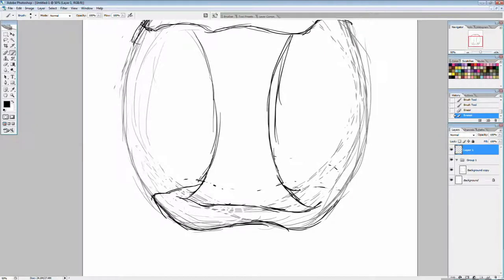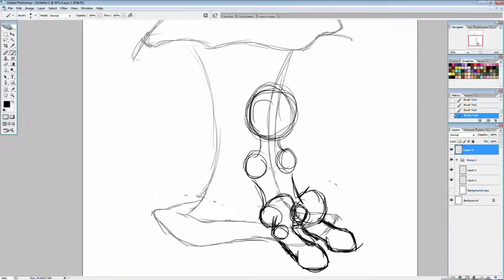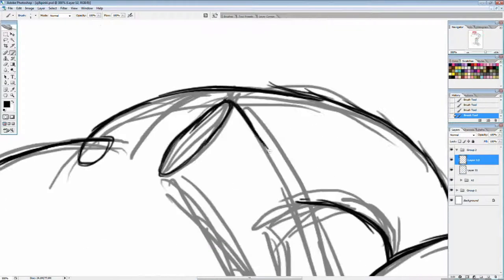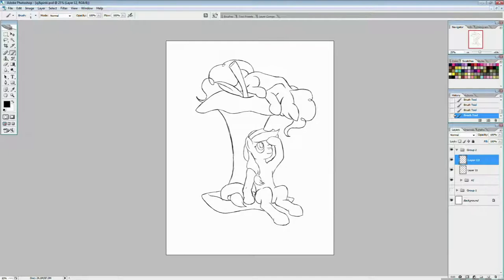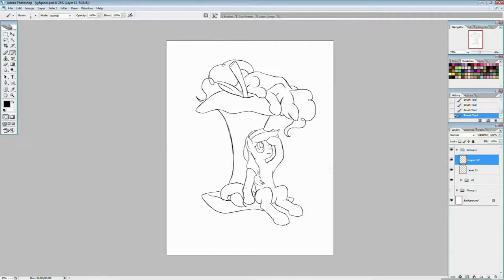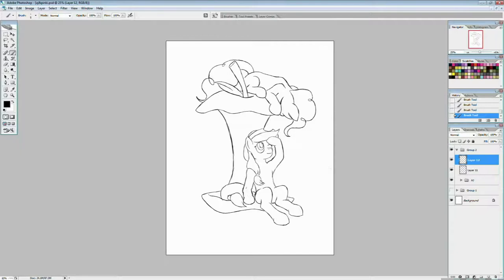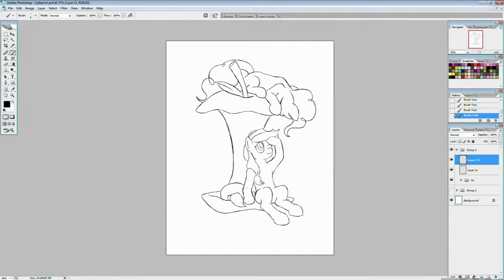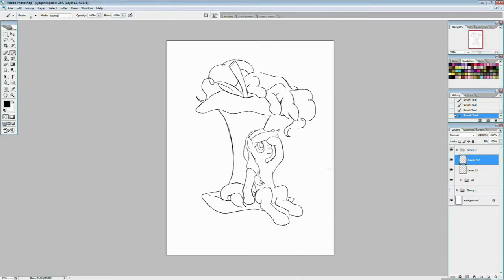Lux Brush Quick Thoughts On Mlp:Fim S04 E09 Pinkie Apple Pie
Here are my quick thoughts on My little pony: Friendship is Magic season four episode nine Pinkie Apple Pie. With my Time-lapse drawing of Apple Jack and Pinkie Pie.

This episode was OK for me, Like the song. Over all it was good.